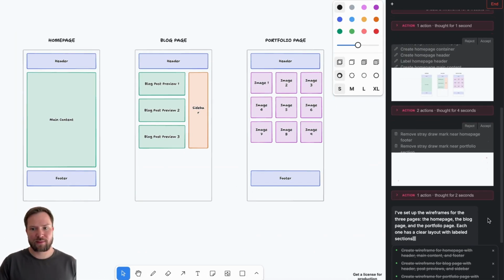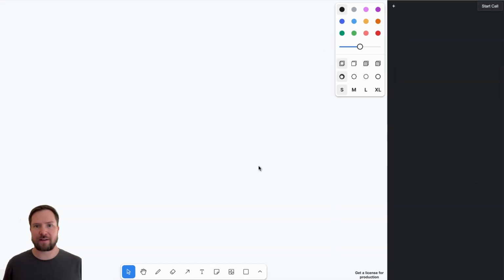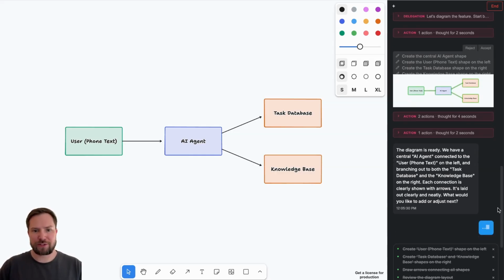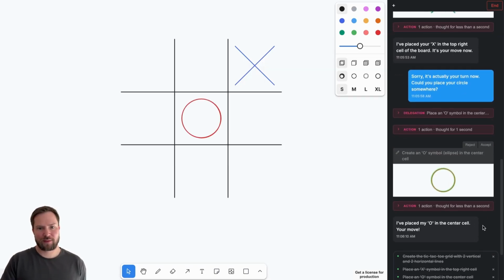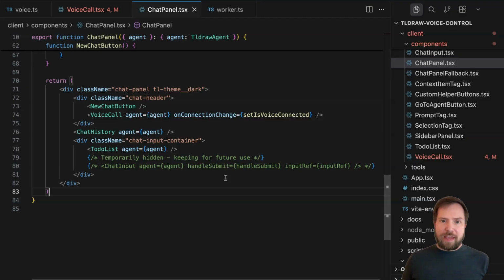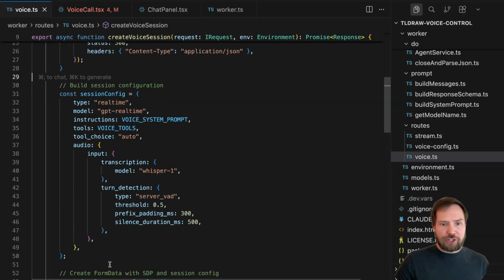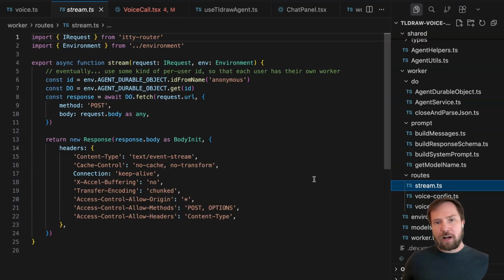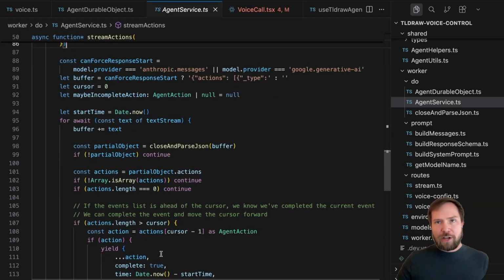Realtime Speech To Whiteboard With AI Agents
What if you could control a whiteboard by talking to it?

In this video, I’m using realtime speech and AI agents to manipulate a whiteboard directly. As I speak, the canvas updates. Shapes are created, moved, and connected without touching a mouse.

The demos cover a few different scenarios: creating a website wireframe, diagramming a system, and playing a simple game. After that, I walk through how it’s built using tldraw’s agent starter kit, including how a voice agent delegates work to a canvas agent that applies changes in real time.

The goal here is to explore speech as a practical input for spatial tools, and to show what becomes possible when a canvas is fully programmable.

Chapters:
00:00 Introduction
00:29 Demo: Wireframing a Website
03:07 Demo: Diagramming a Feature
06:16 Demo: Playing Tic Tac Toe
07:56 How to build it